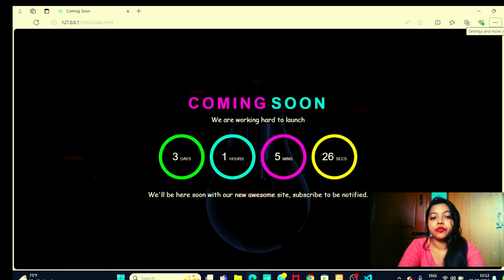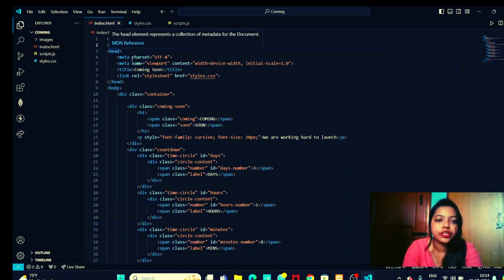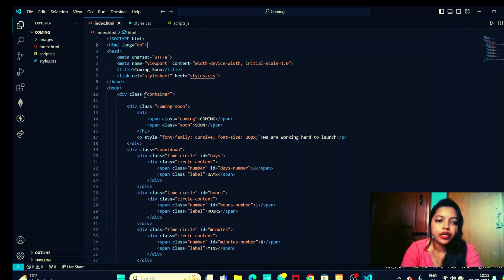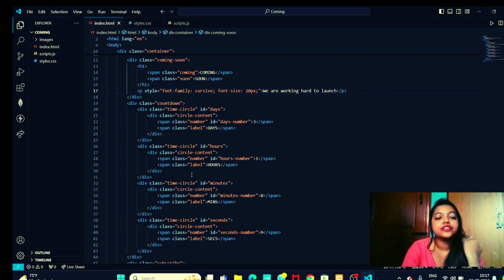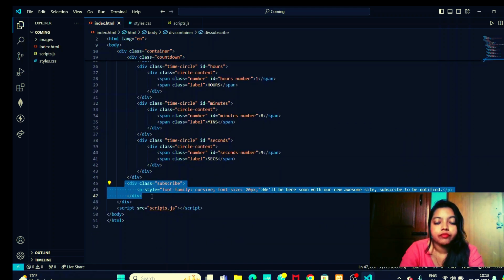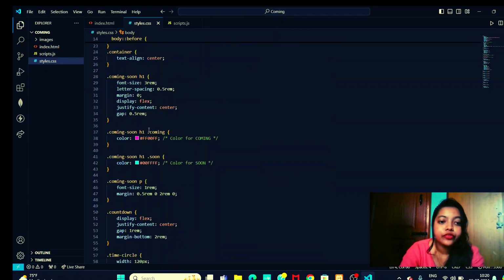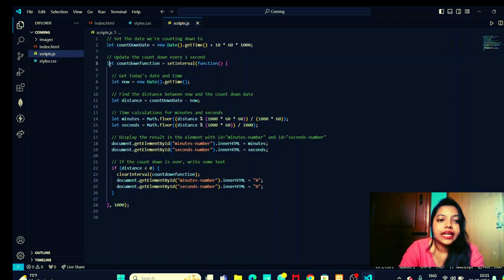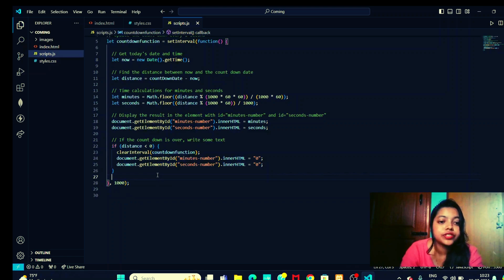Coming soon Timer For The Website Launchers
Get ready to unveil your website with our sleek and stylish "Coming Soon" timer! Perfect for building anticipation and excitement among your visitors. Our timer is easy to integrate, customizable, and ensures a seamless countdown to your big launch. Stay ahead of the game and keep your audience engaged with our professional countdown timer.